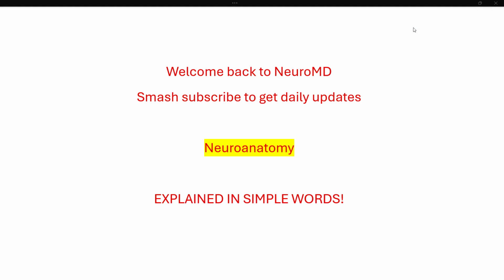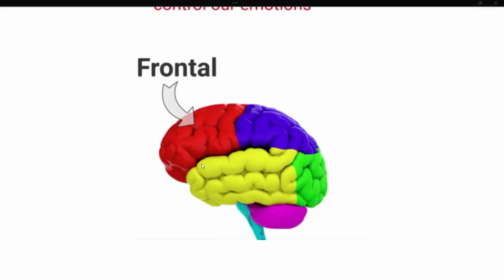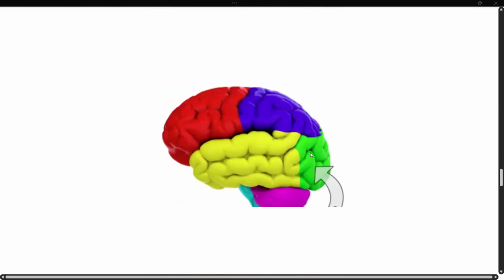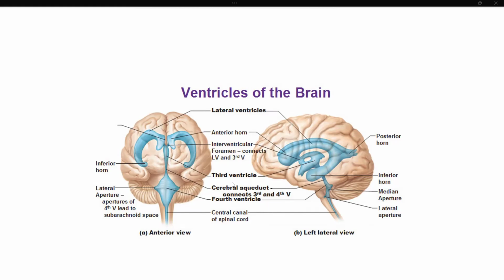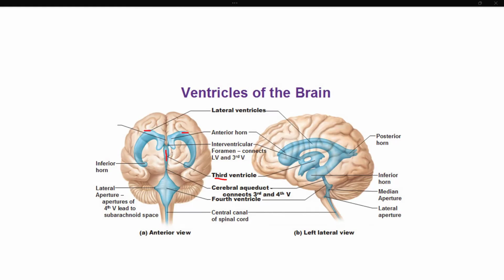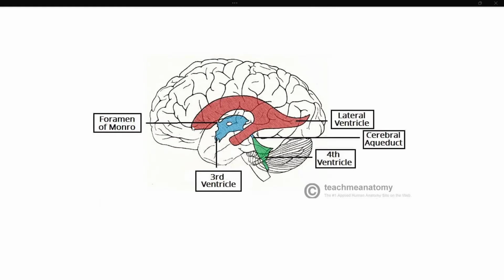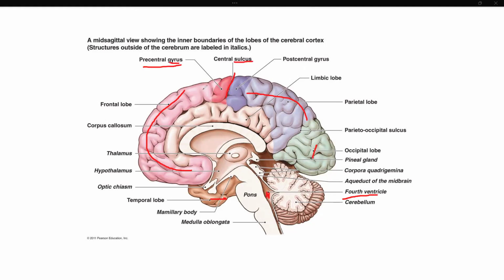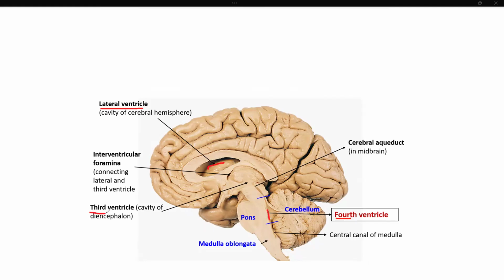Lobes of the brain and ventricles explained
🧠 Unlock the Secrets of Your Brain in Minutes! 🧠

Welcome to NeuroMD! In this video, we break down the complex world of neuroanatomy into simple, easy-to-understand concepts. Ever wondered what the different parts of your brain actually do? Today, we're taking a quick tour of the four major lobes of the brain:

Frontal Lobe: The boss! Responsible for reasoning, movement, and personality.

Parietal Lobe: Your sensory hub! Processes touch, temperature, and spatial awareness.

Temporal Lobe: The sound and memory center! Handles hearing, language, and memory formation.

Occipital Lobe: Your visual processor! Makes sense of everything you see.

No complicated jargon, just clear explanations and cool visuals to help you learn. Whether you're a student, a professional, or just curious about how your mind works, this video is for you!

Chapters:
0:00 Intro
0:15 Frontal Lobe
0:35 Parietal Lobe
0:55 Temporal Lobe
1:15 Occipital Lobe
1:35 Quick Review